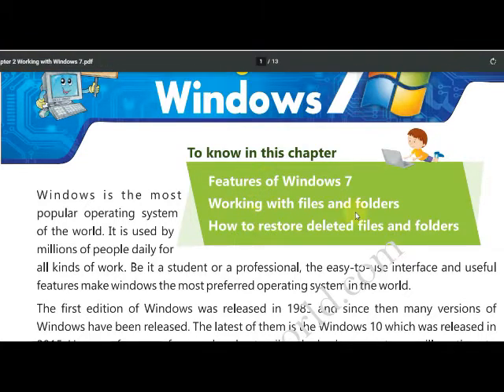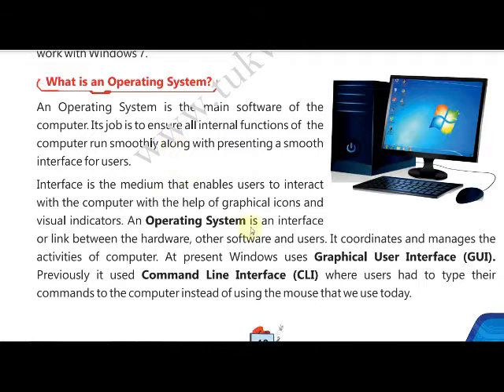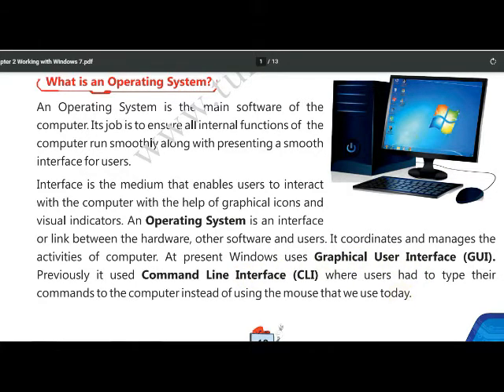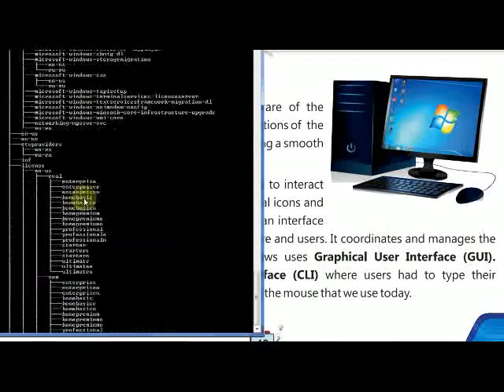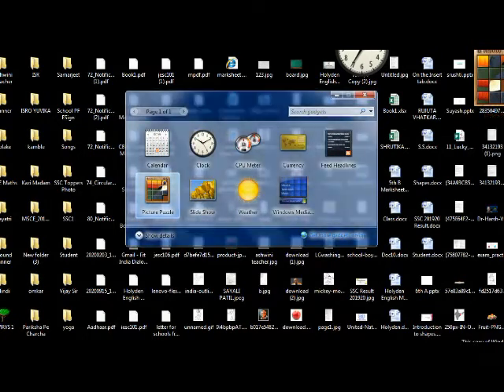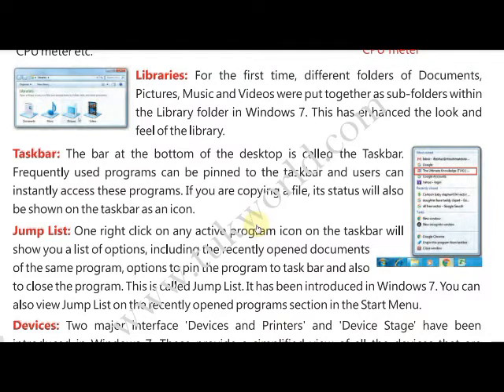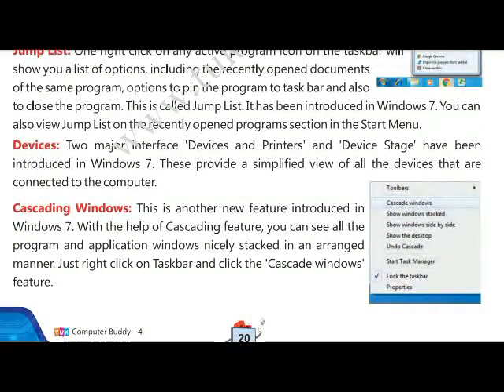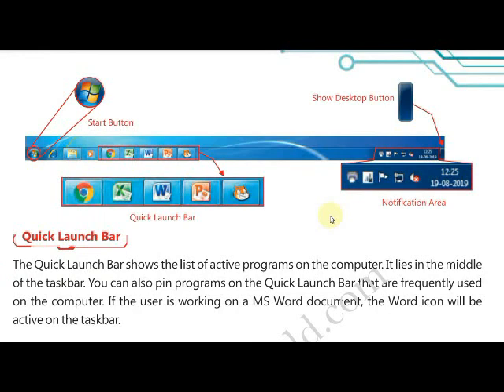Session1 Computer IV State Lesson 2